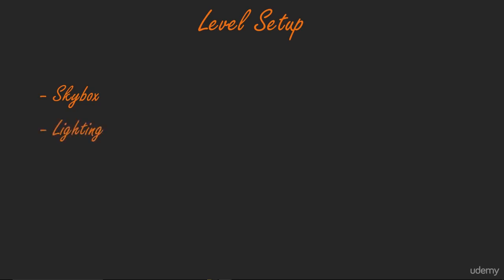12.Level Setup Overview--Make a Game Prototype in UE4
Make a Game Prototype in UE4